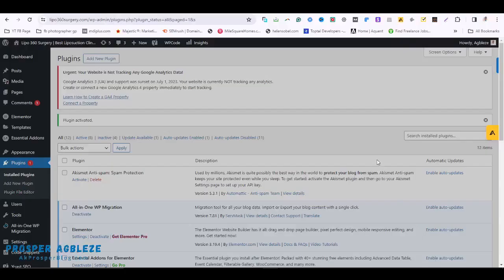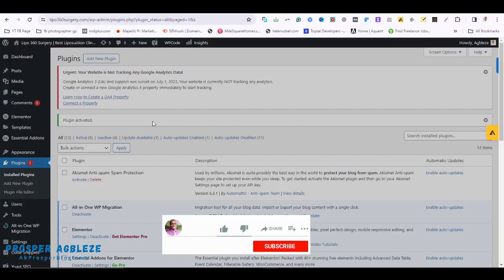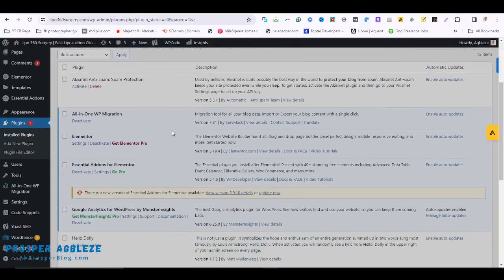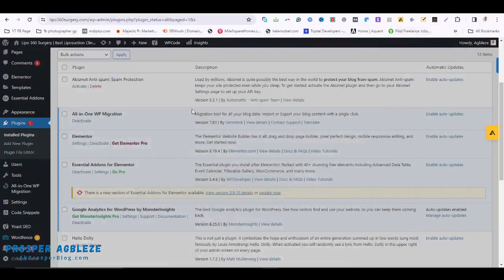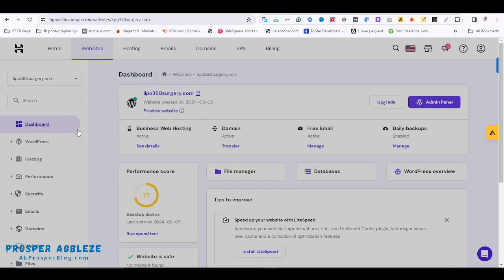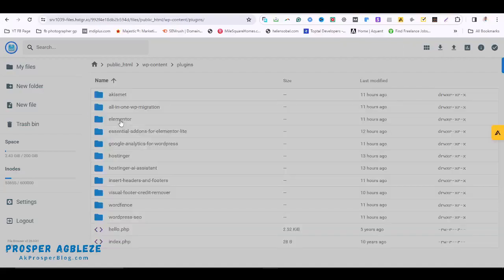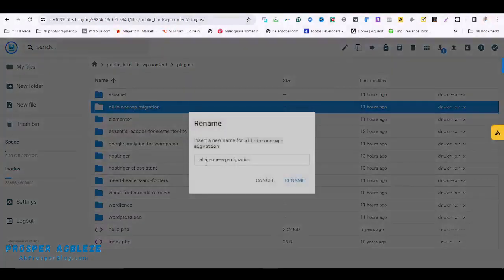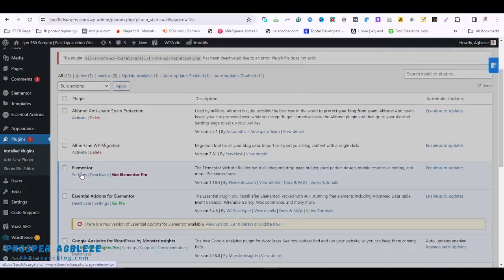How to Fix "There has been critical error on your website WordPress" Solved. WordPres Critical Error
Let how to Fix "There has been a critical error on your website" 100% working.

Thanks